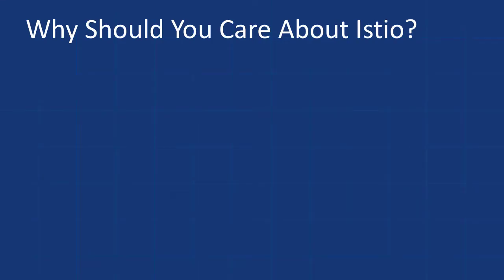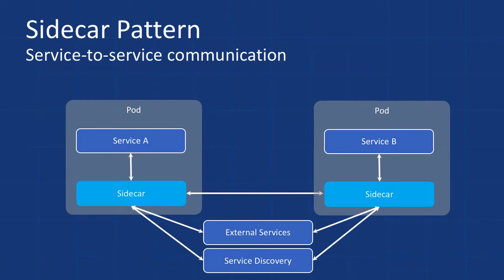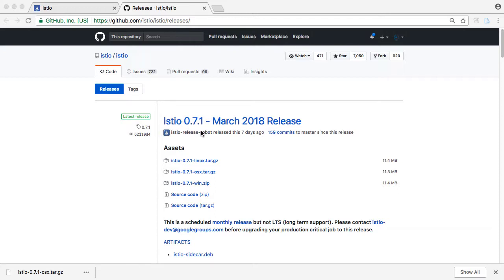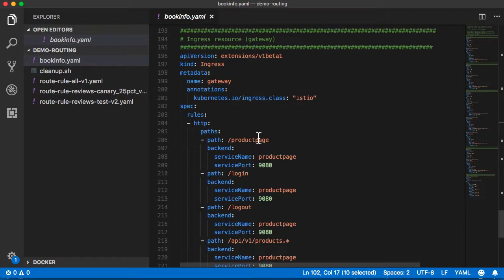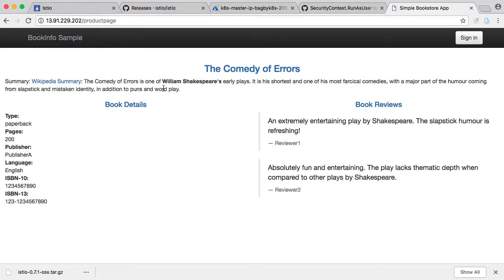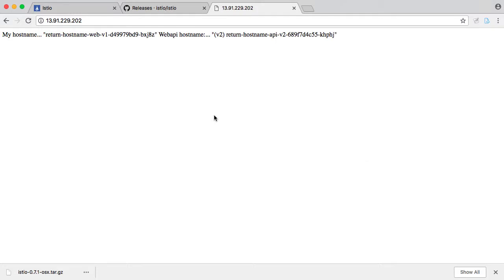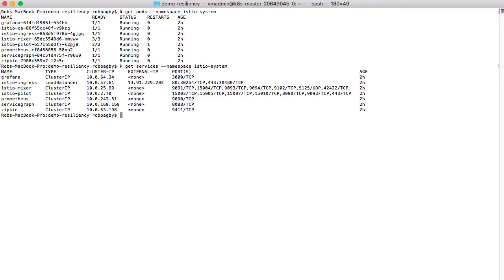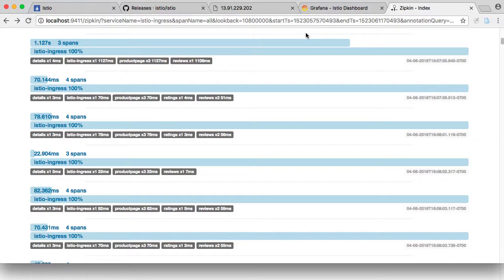Istio Overview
An overview of Istio in Kubernetes.